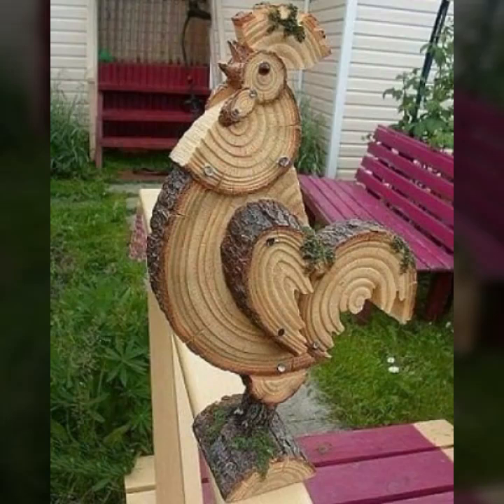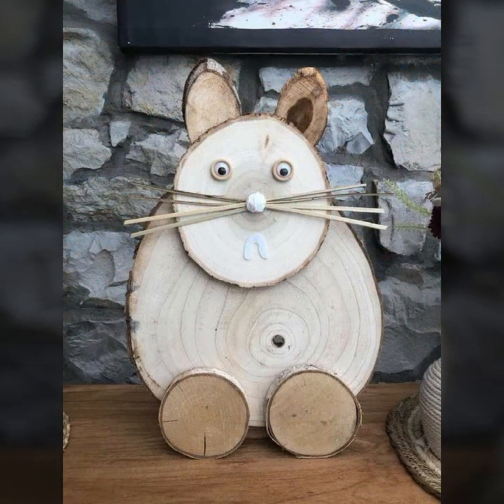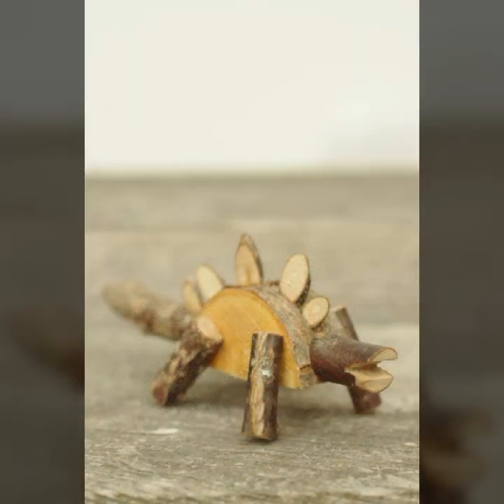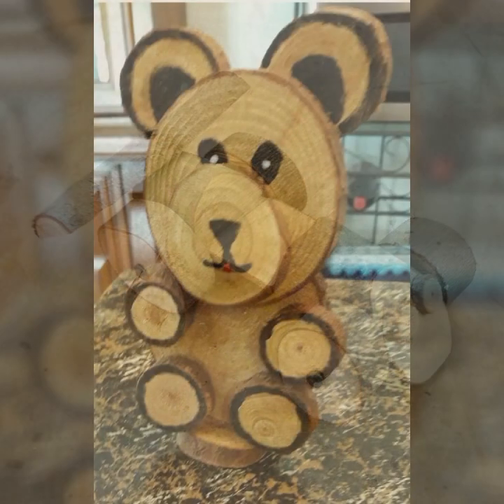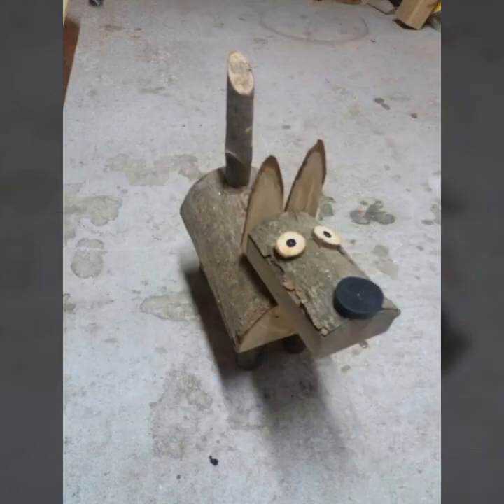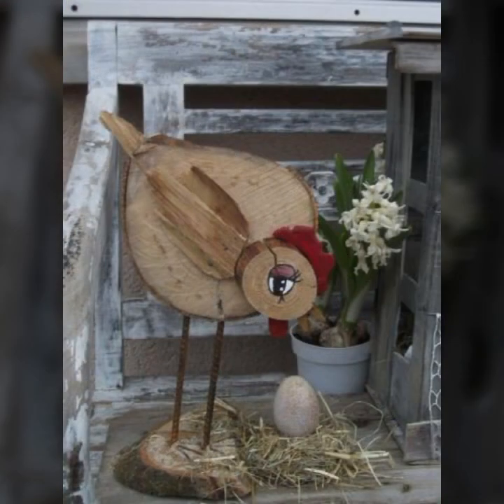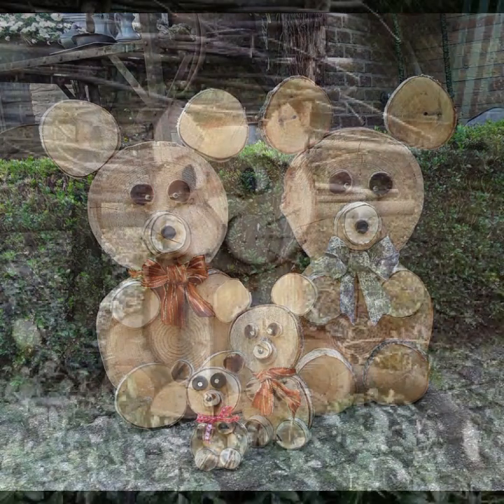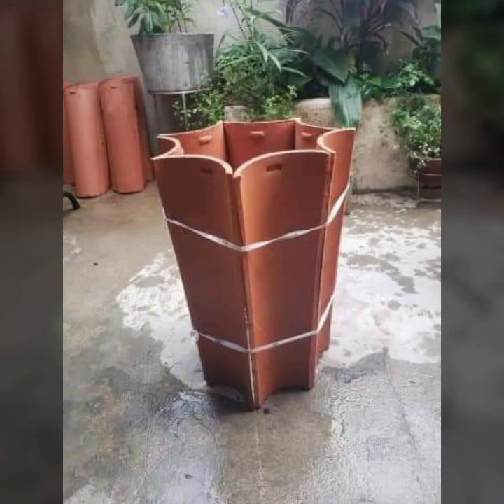TOP 50 BEST DESIGNS AND PROFITABLE WOOD WORKING IDEAS WOODEN DECORATION IDEA MAKE MONEY